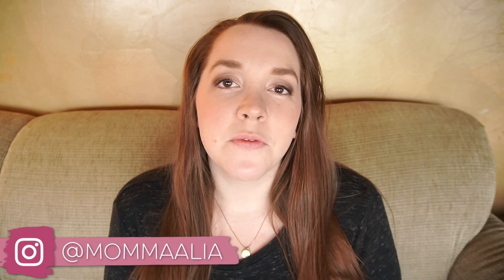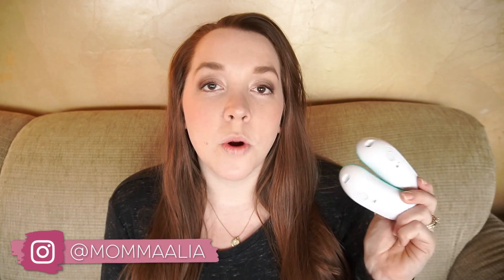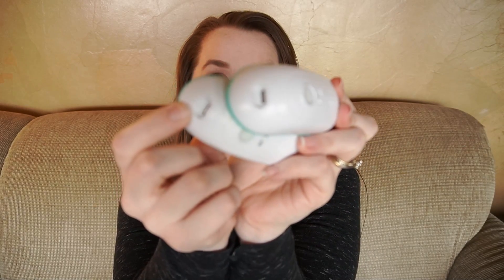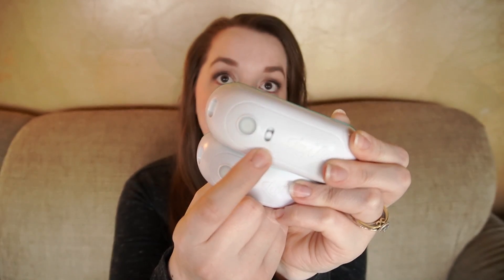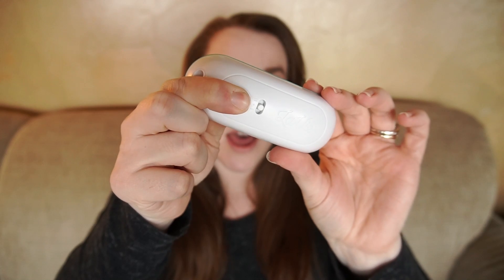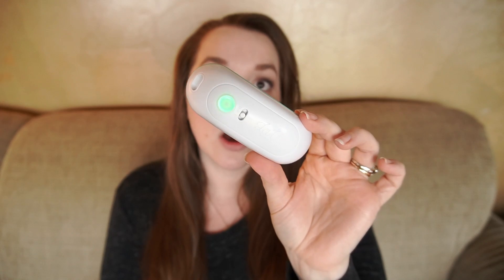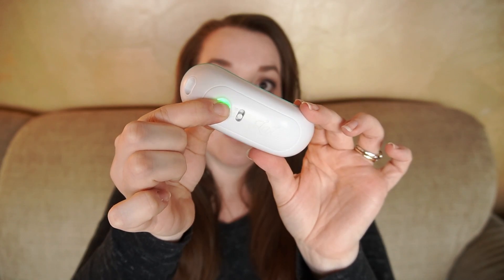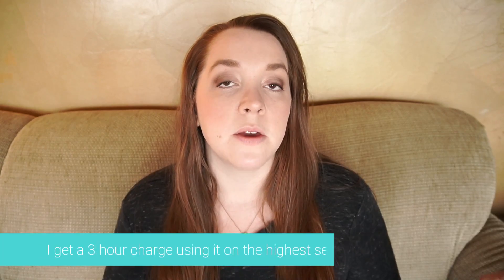LaVie Warming Lactation Massage Pads Review // Momma Alia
Here’s my review of the LaVie Warming Massage Pads! When they sent these to me while I was still pregnant with Lexi, I was so excited to use them. Now I’ve been using them for over 3 months and I’m ready to give you my honest review of how they worked out! Leave any questions you may have in the comments below!

// To buy LaVie Warming Massage Pads

- Thumbnails: PicMonkey/Canva